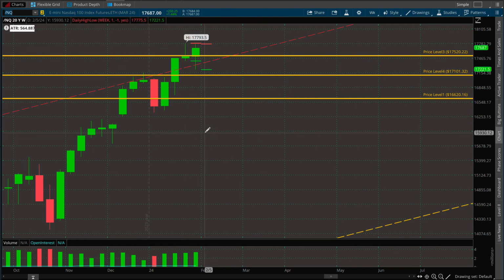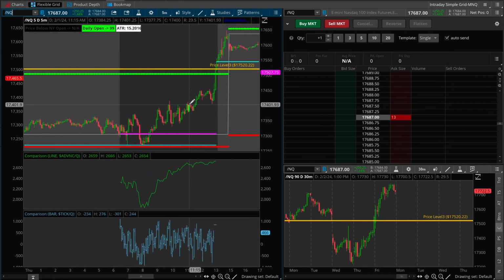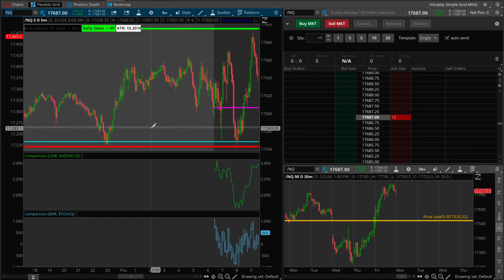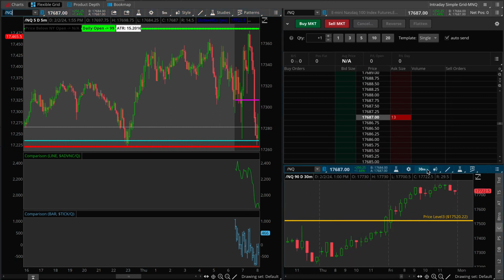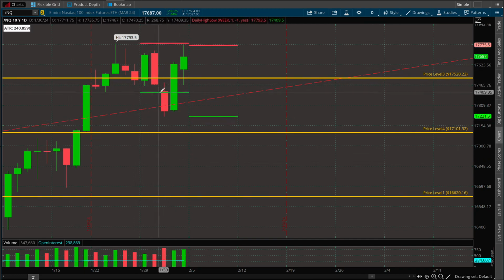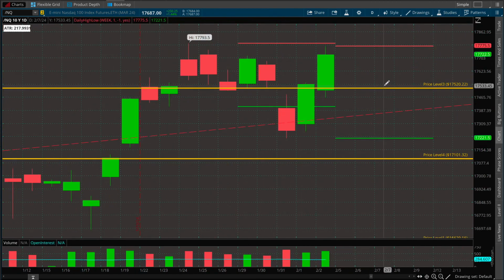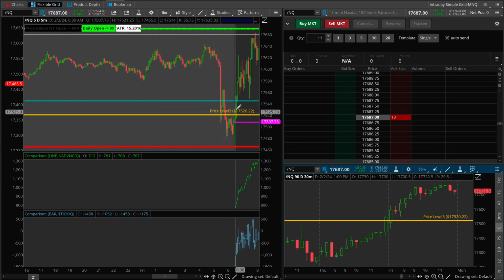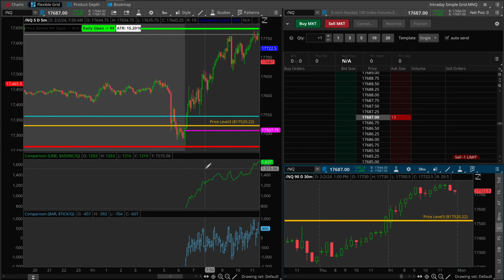Emini Futures: More-Intraday-Trading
How I look at levels in Intraday and trade level to level.